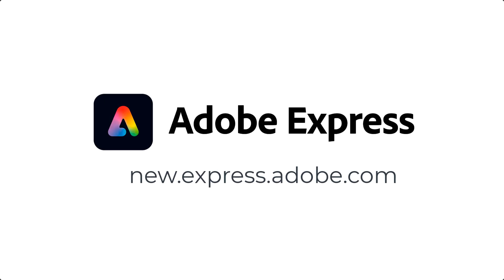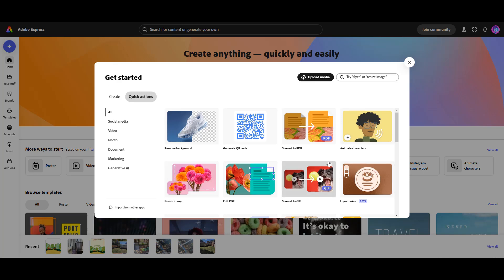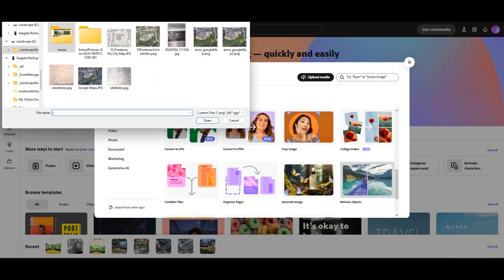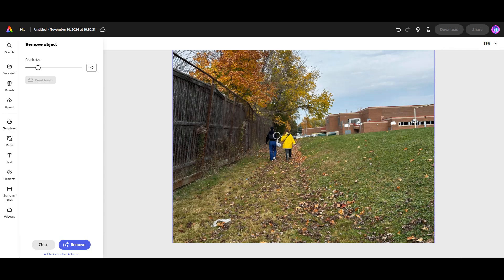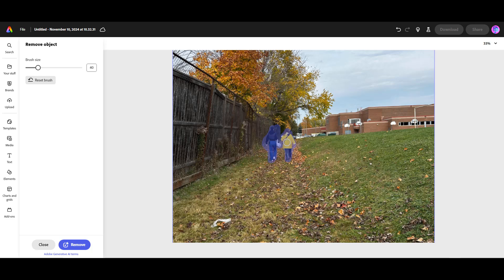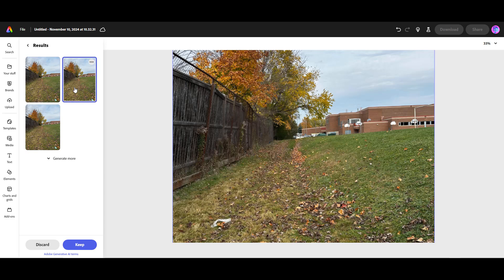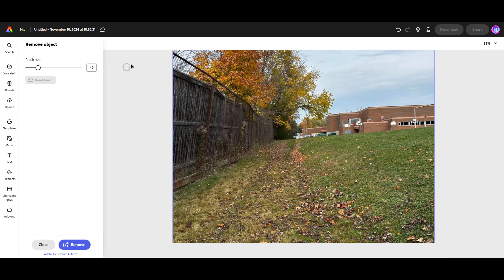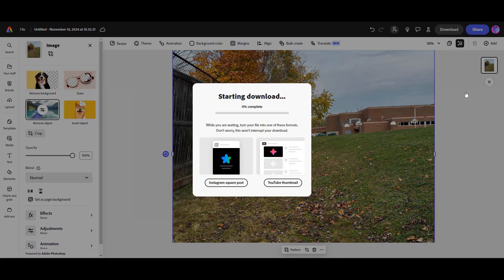How to Remove Objects or People Using AI Adobe Express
Here's how to quickly remove unwanted objects or people from photos using Adobe Express
As a Fanshawe Landscape Design student you have access to the full Adobe Creative Suite.